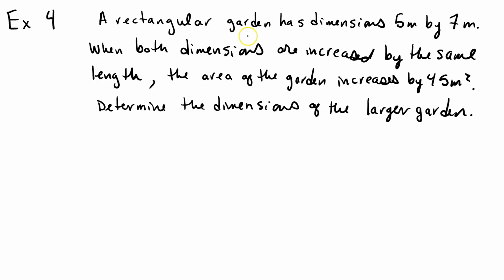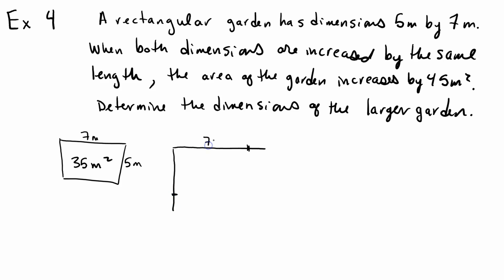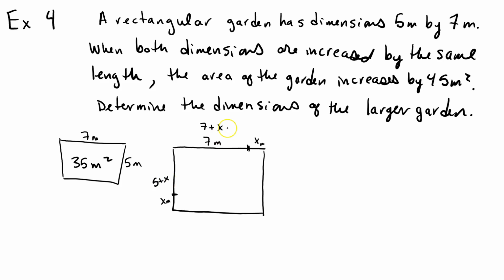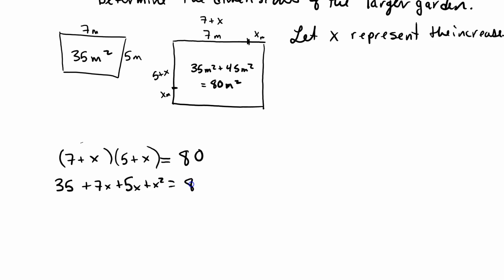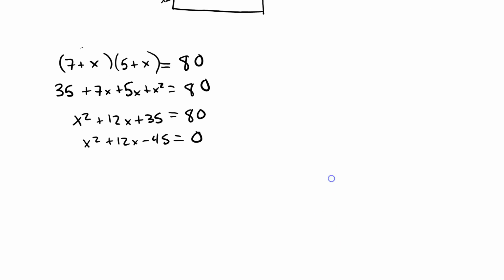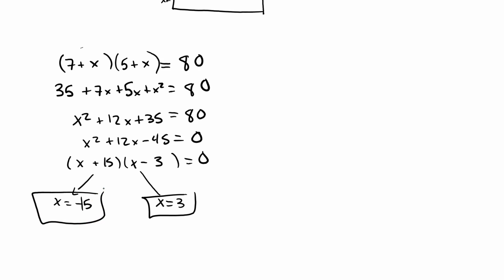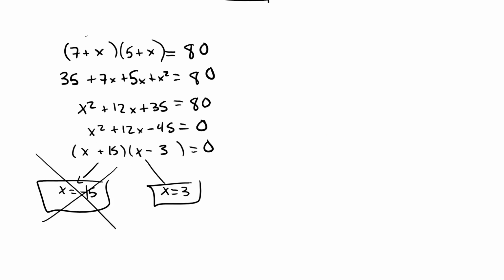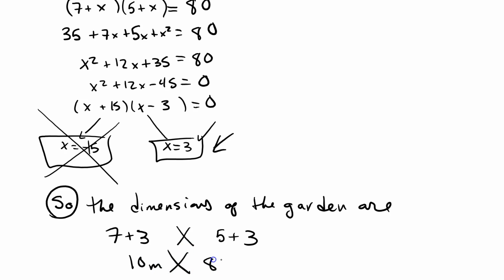3 2 continued 5